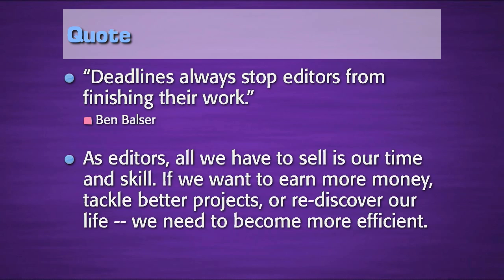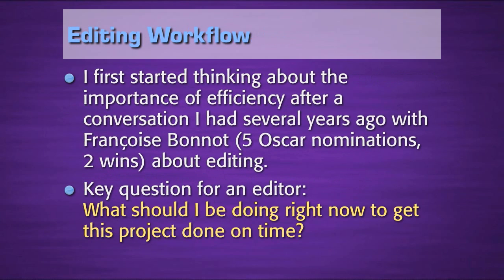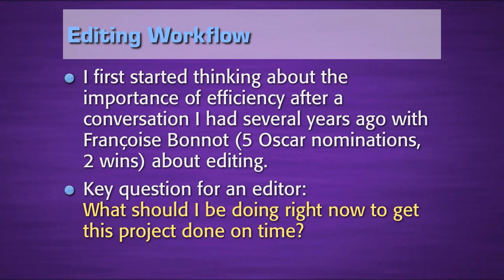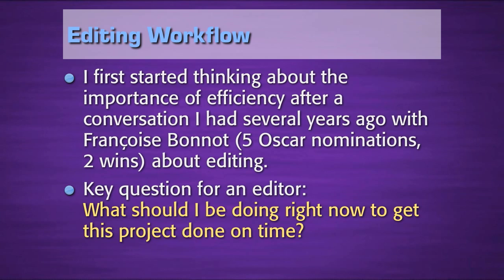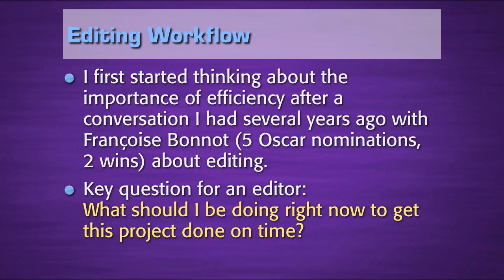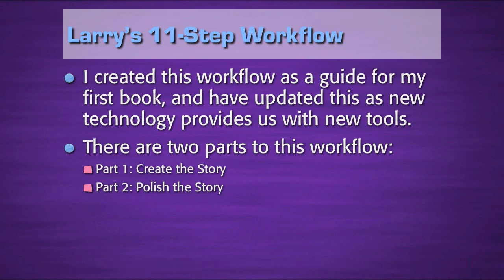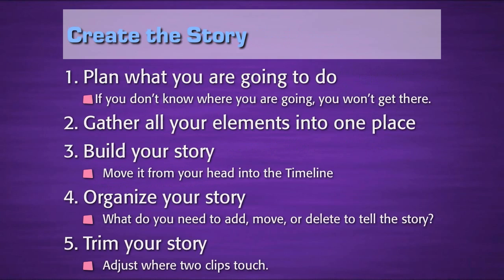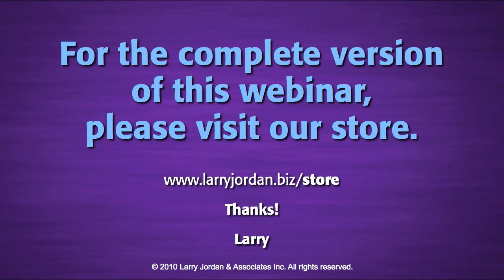Workflow and Media Management Final Cut Pro (webinar preview)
In this webinar preview, Larry Jordan -- presents another in his Fundamentals of Final Cut Pro Series. Designed as an introduction to file management and workflow in Final Cut Pro, this session starts with an 11-step "What Should I Be Doing Right Now?" workflow to help you decide how to complete your project most efficiently. Then this showcases many of the file handling, optimizing, managing, and querying features of the program.